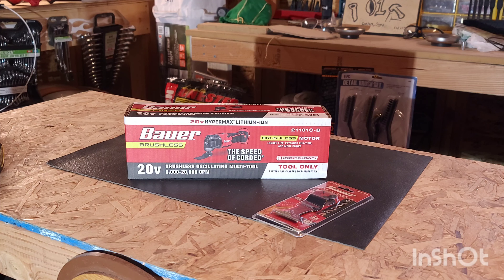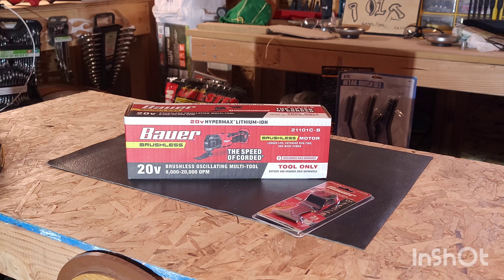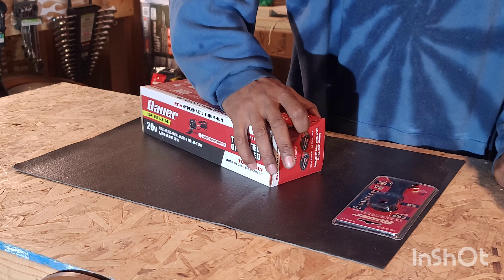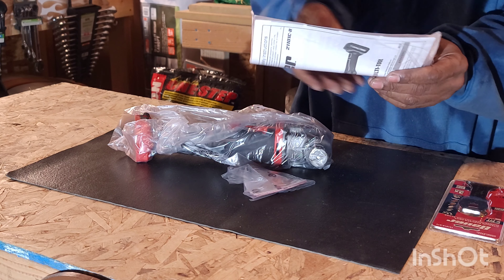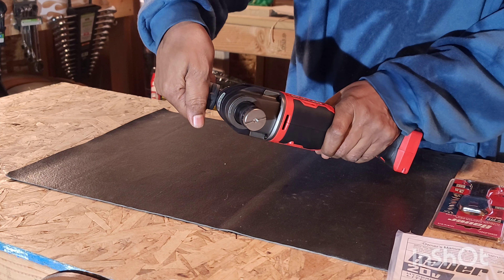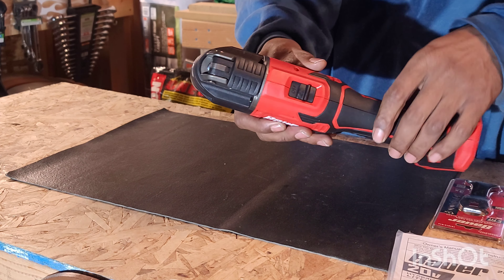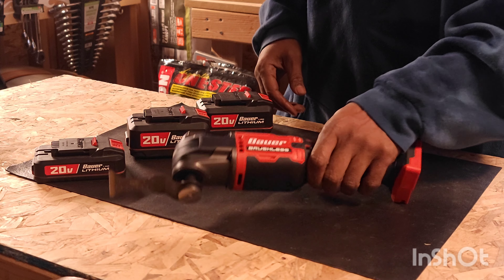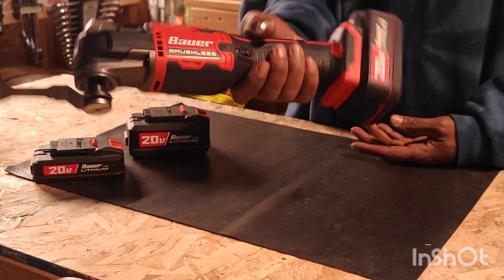First look!!! Bauer 20v Brushless Cordless Oscillating tool. Unboxing/First impressions